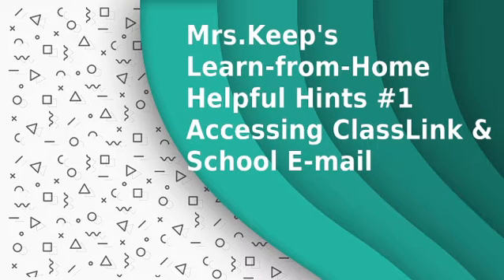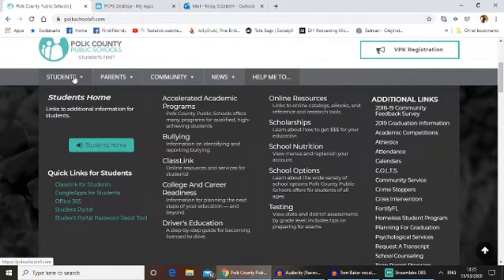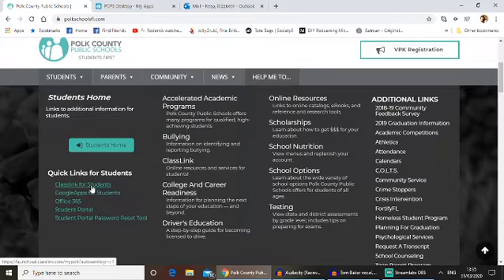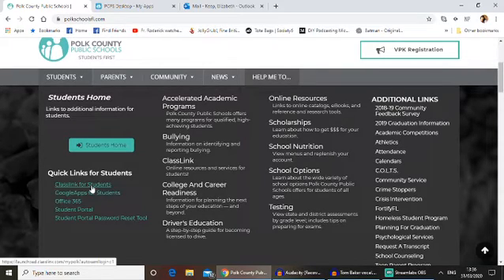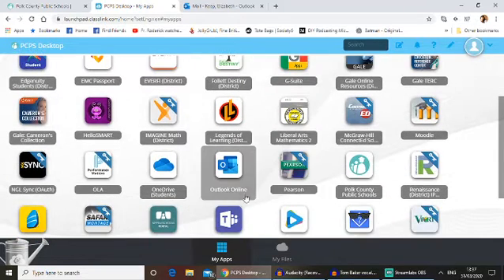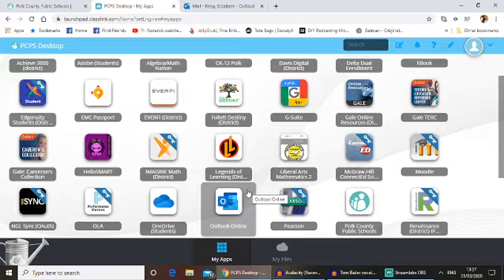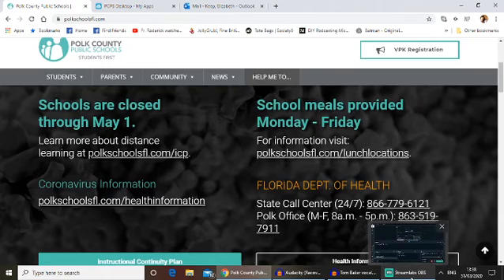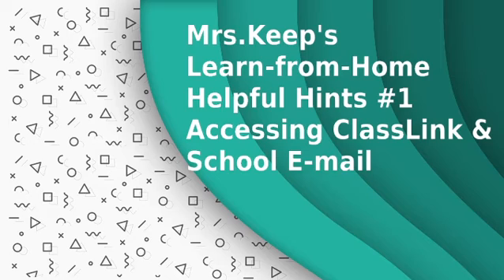Helpful Hints #1: How to Access Class Link & School E-Mail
Some helpful steps for Polk County students on how to access Class Link and School E-mail.